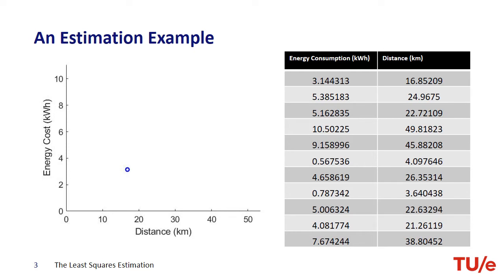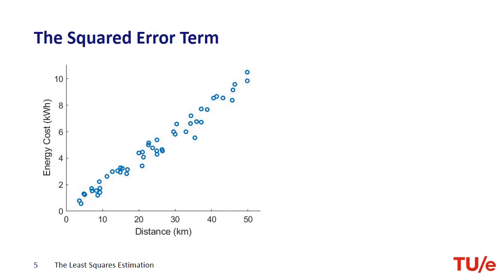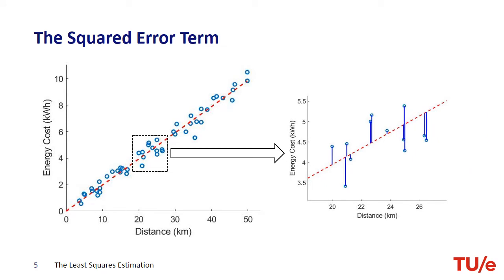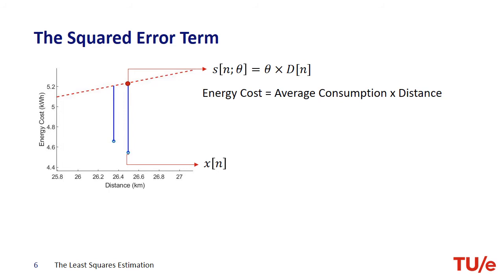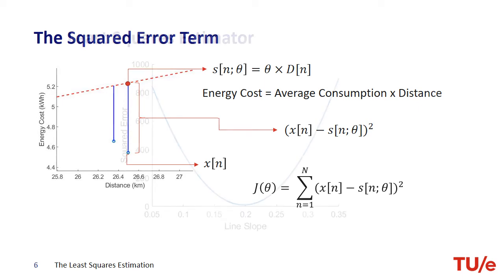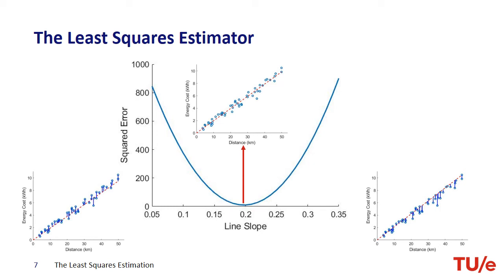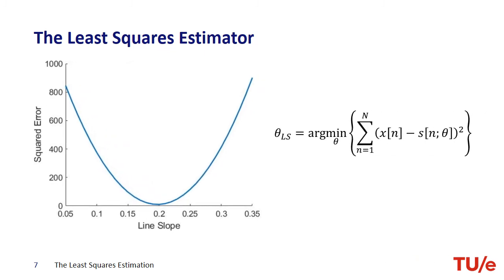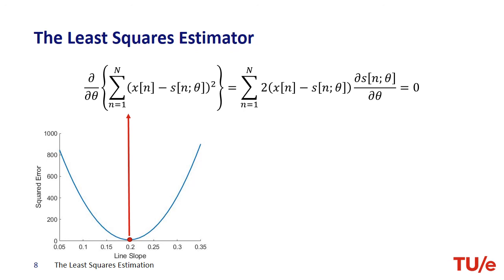Introduction to Least Squares Estimation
Screencast for the course 5CTA0 Statistical Signal Processing at the Eindhoven University of Technology.